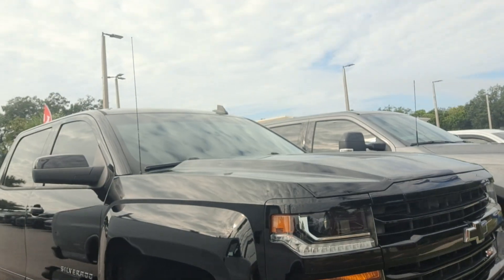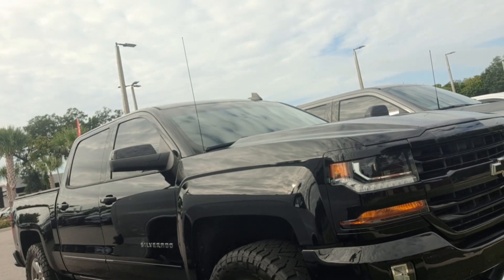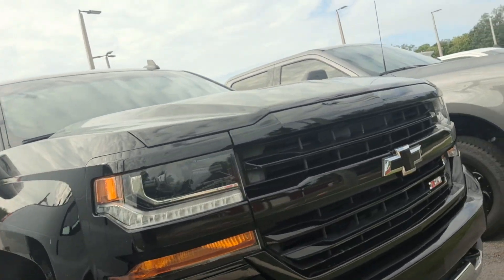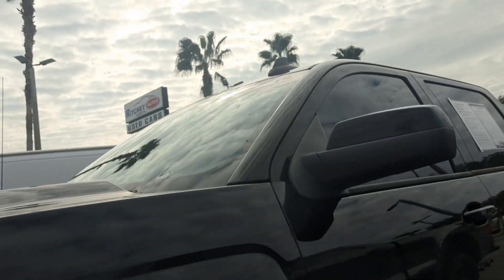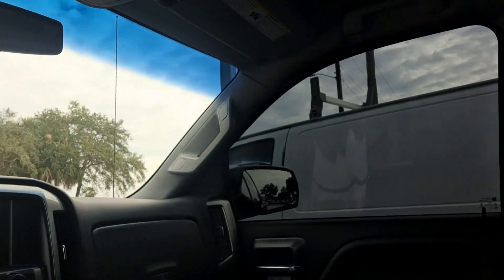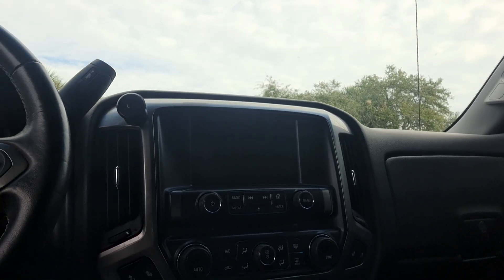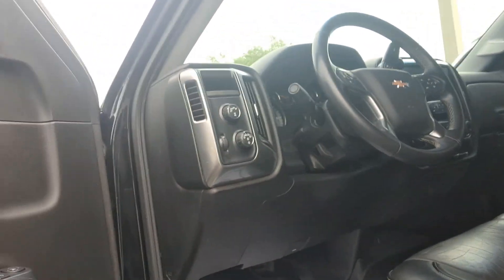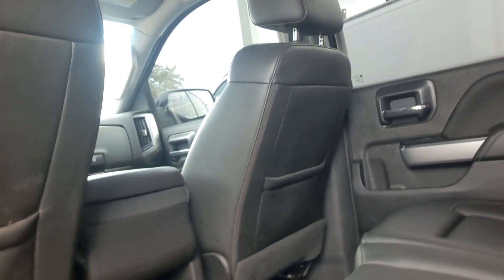Vip Grabowski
2018 Silverado Z71